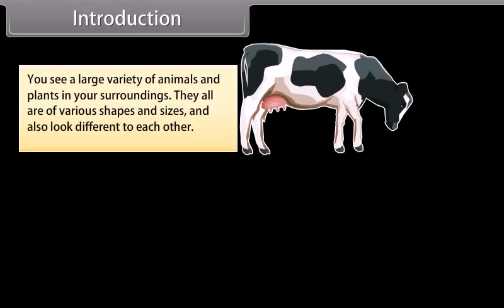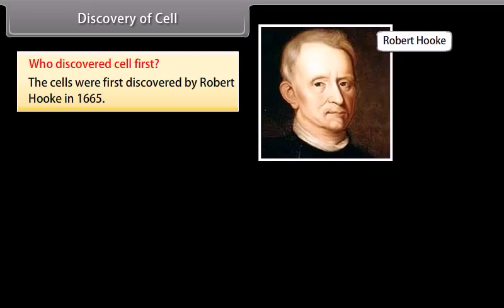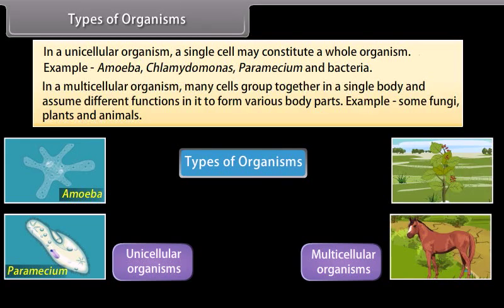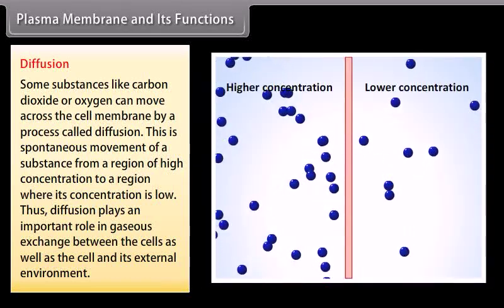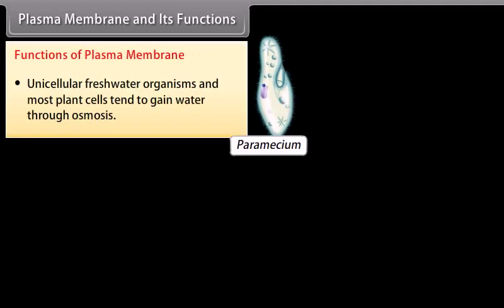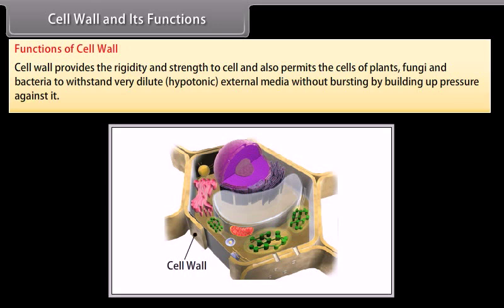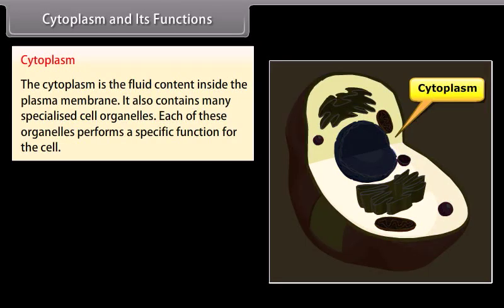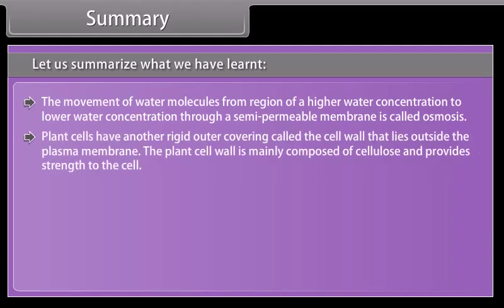Cell and it's Structure| Class 9 Science Biology CBSE BOARD